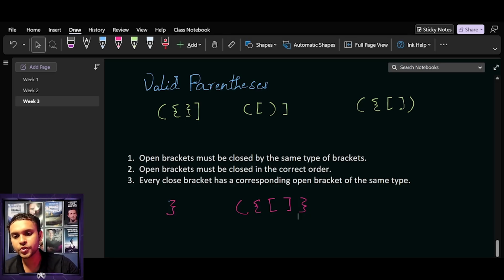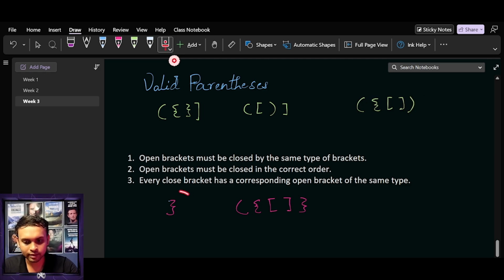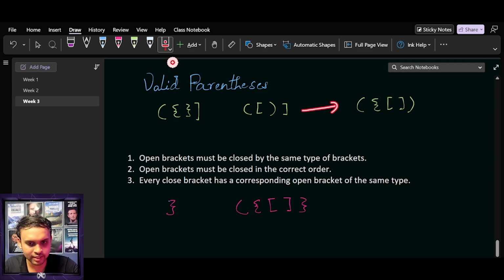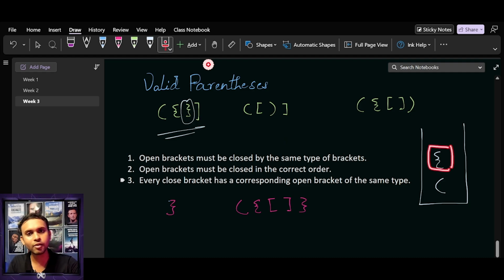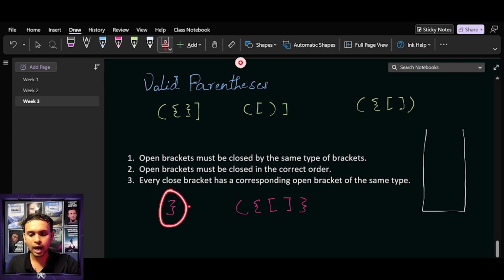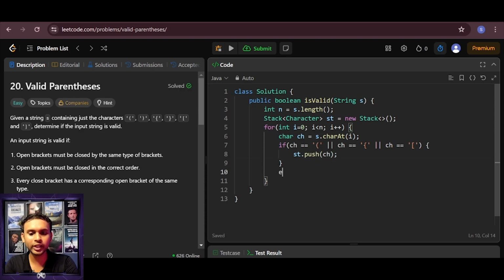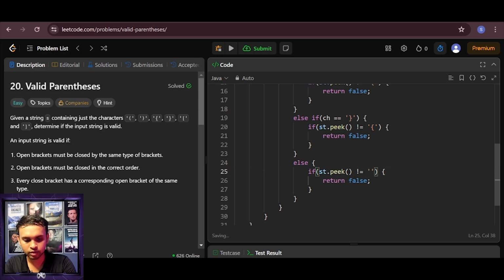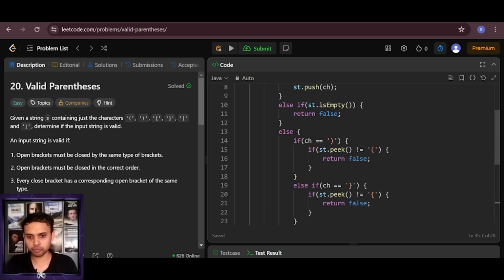Valid Parentheses | Valid Brackets | Check Valid Parentheses | Leetcode 20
60 Days of Summer Code